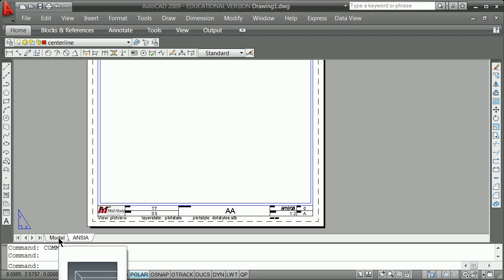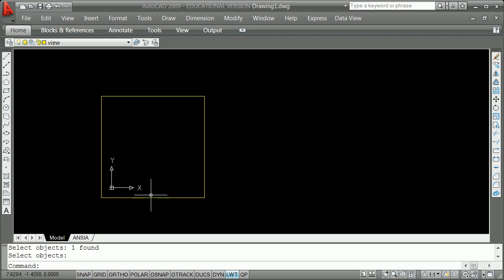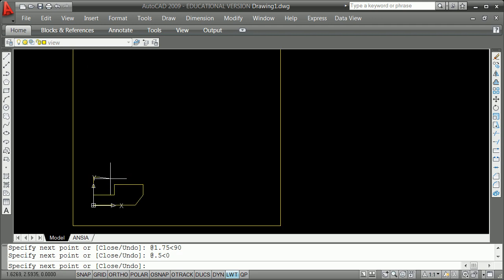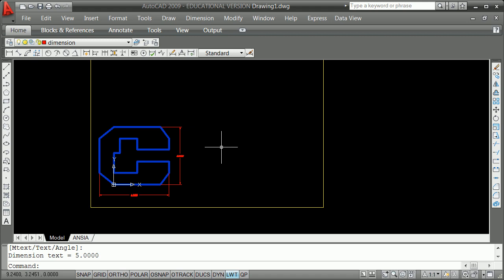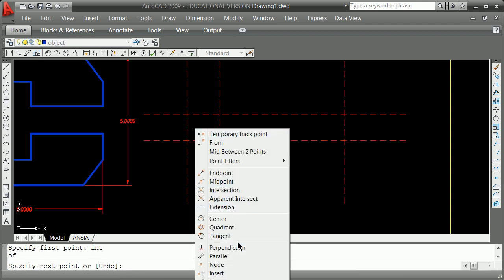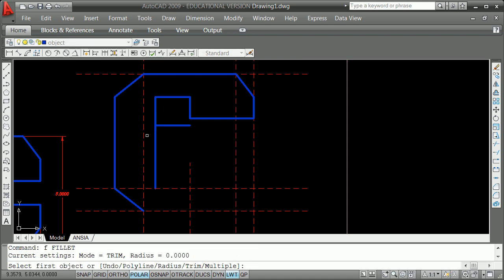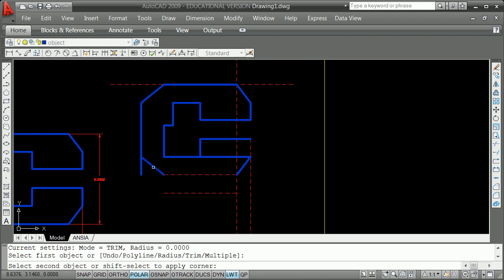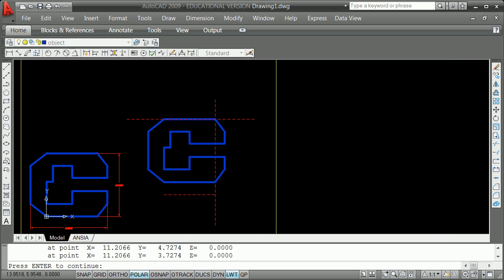Drafting by Relative Coordinates and Offsets Problem 1-3